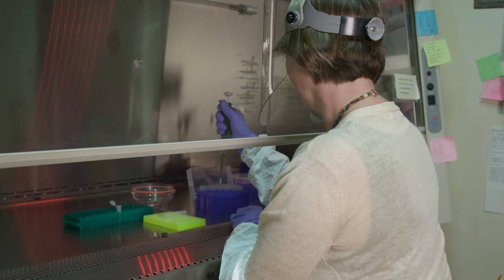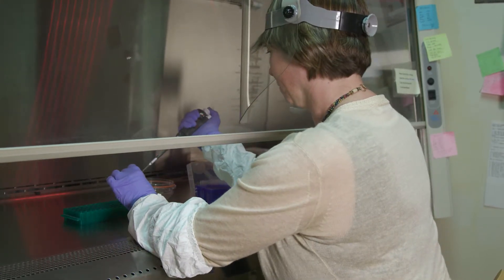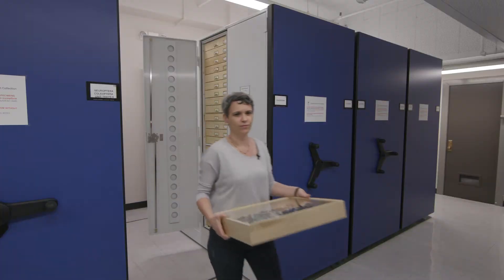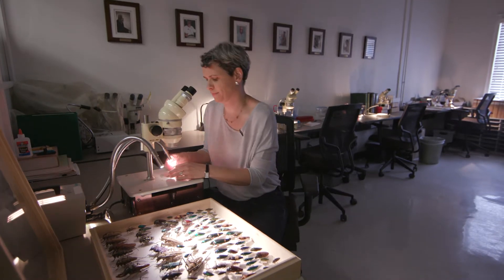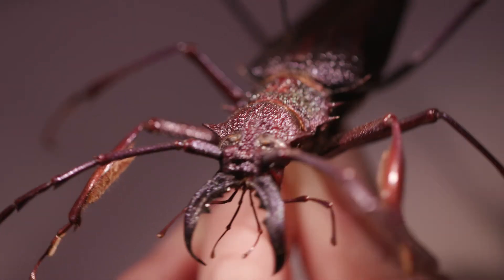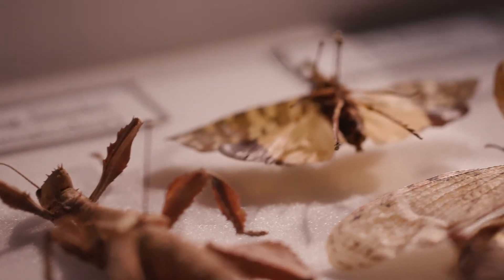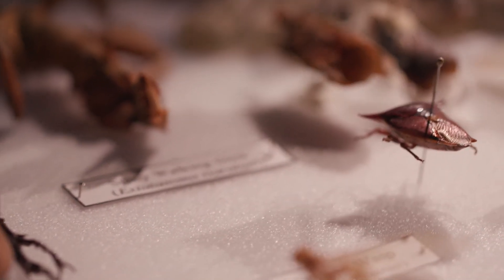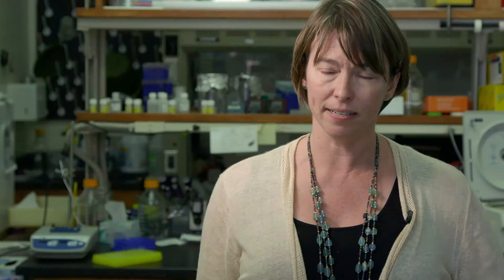Ancient DNA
Recent advances in DNA sequencing have unlocked a treasure trove of secrets that have been hiding in plain sight, insect collections! With the new methods for using fragmented DNA, insects collected decades ago are now time capsules for a whole new field of research.